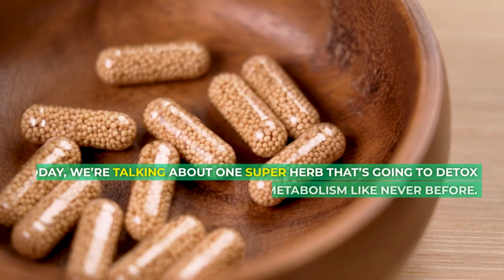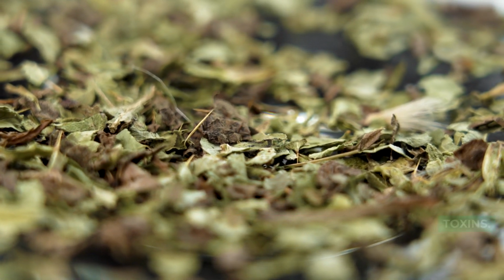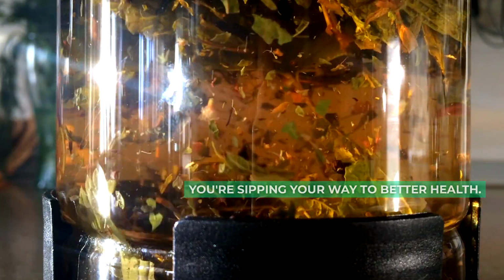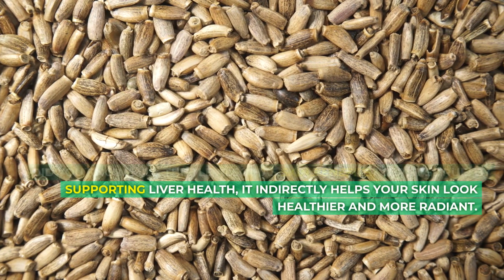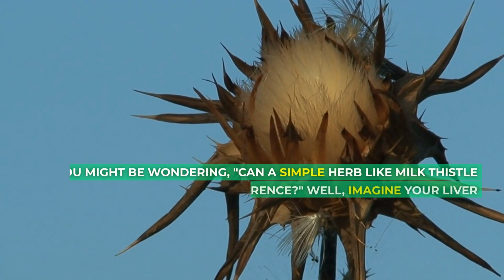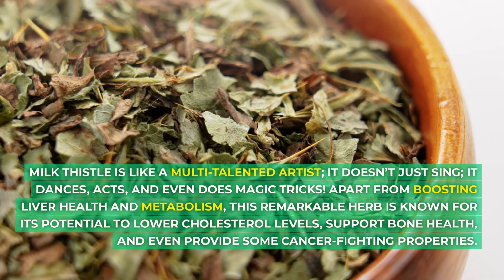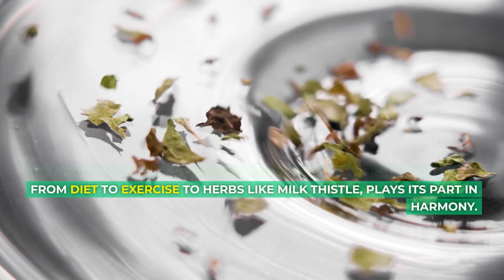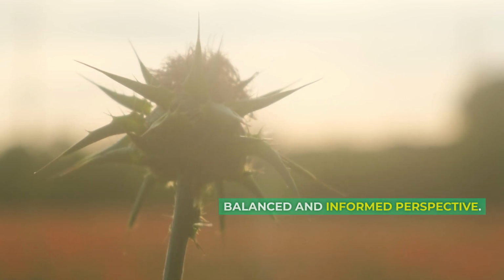1 Herb To Detox Your Liver And Improve Metabolism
How To Revitalize Your Health - The Ultimate Herb for Liver Detox and Metabolism Boost
🟢 The Secret Herb Mentioned In Video -
🌿MT Liver Detox
🌿MT Powder and Tea

This life changing video unveils the power of a remarkable herb known for its incredible benefits in detoxifying the liver and enhancing metabolism. Ideal for anyone seeking natural methods to support their body's detoxification process and metabolic function, this video is a treasure trove of healthful insights.

Discover the one herb that can detox your liver and boost your metabolism naturally! Say goodbye to toxins and hello to a healthier you with this powerful herb.

Not only does this herb help with liver detoxification, but it also works as a metabolic enhancer to help you maintain a healthy weight. Say hello to a healthier, detoxified you with this simple herb! Learn more in this video.